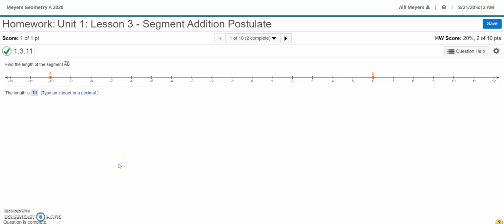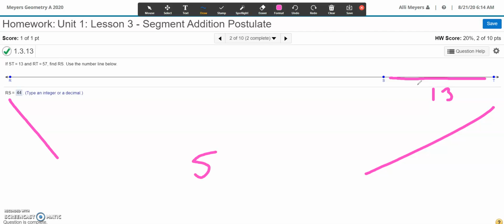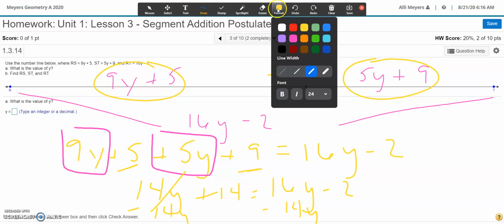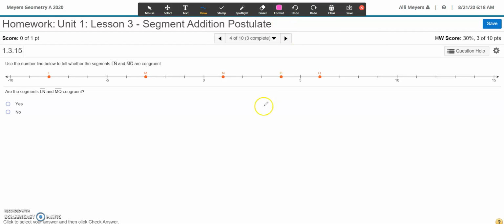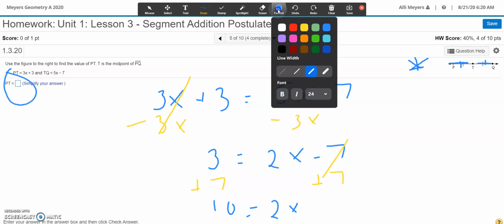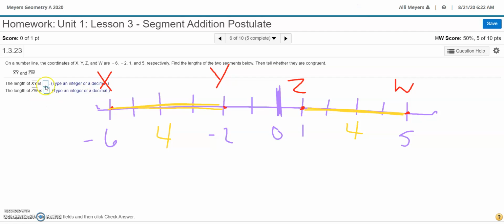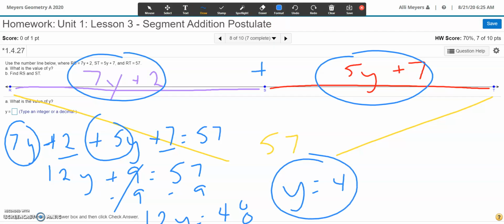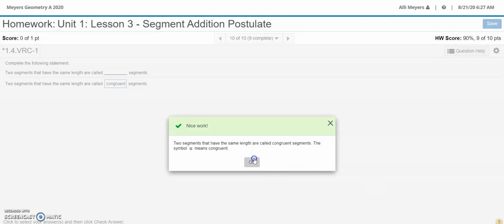Segment Addition Postulate MATHXL EXPLANATIONS